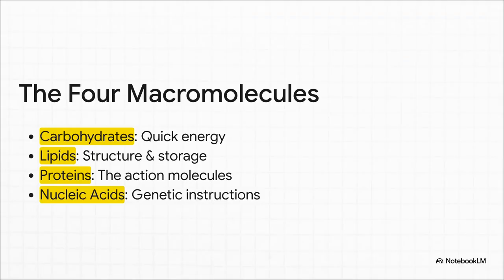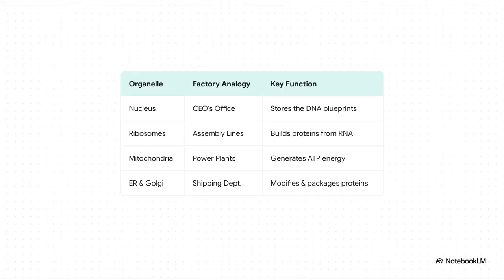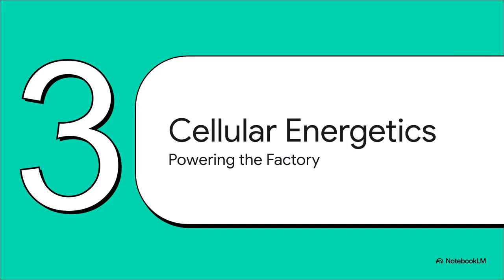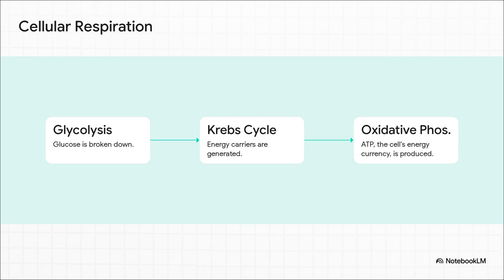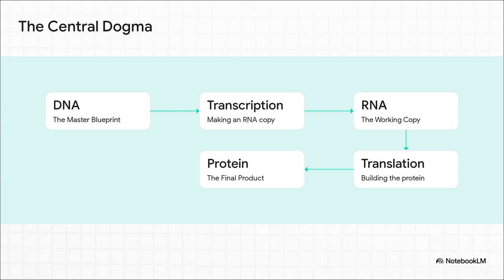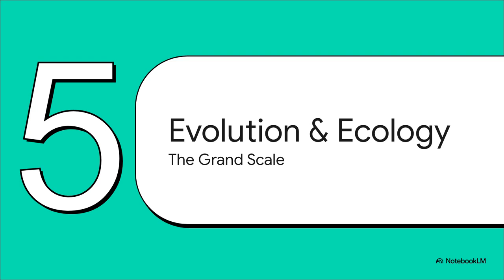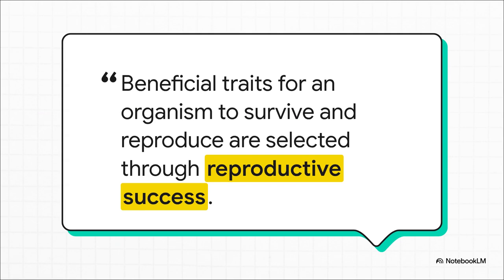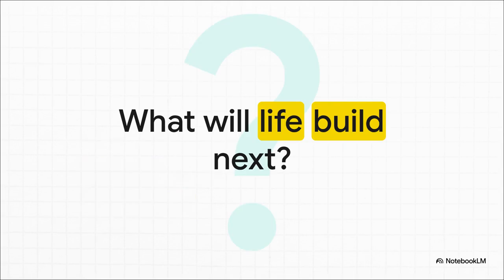AP Bio Review Vid by NotebookLM